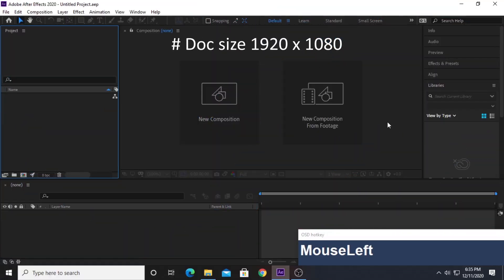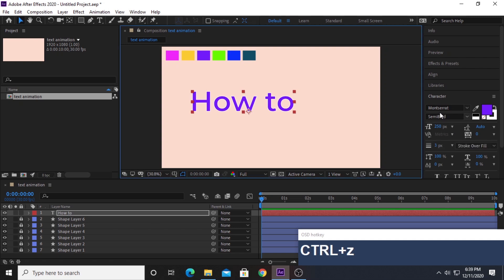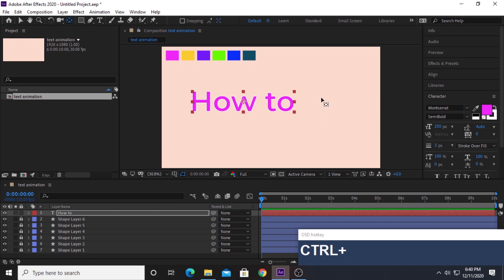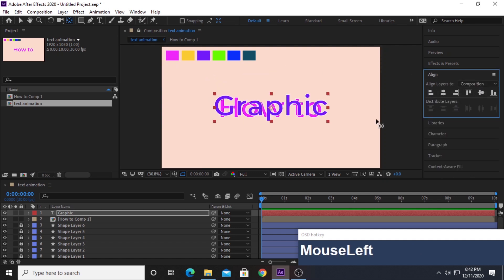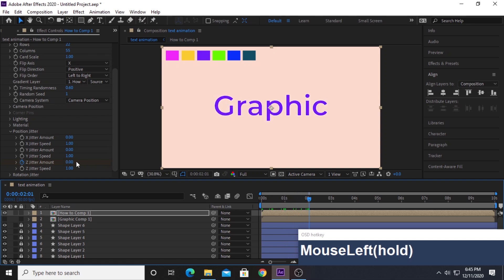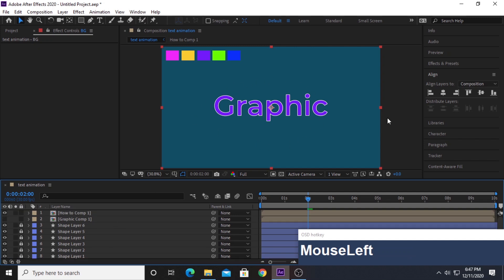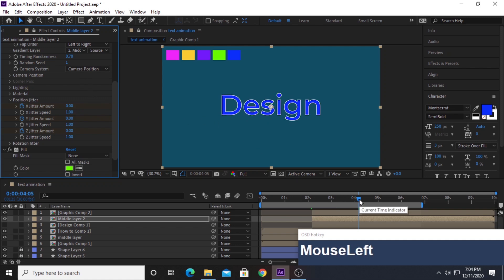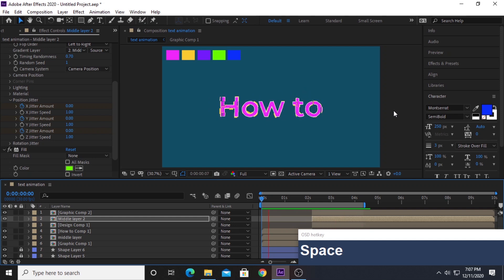Adobe After Effect CC - Text animation After Effect CC tutorial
In this Adobe After Effect CC tutorial we will learn to create a beautiful Text animation for Beginners...

And if you also have any other Question, about Adobe After Effect CC, or any other Software's that I have tutorials for, on my Channel,  I will try to solve that problem of your if I can.